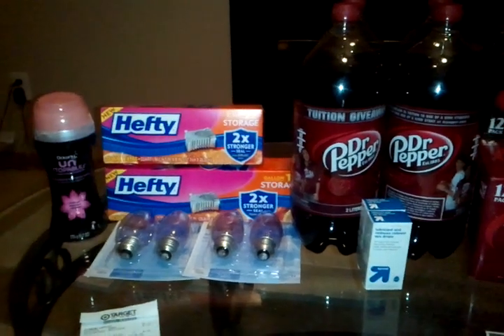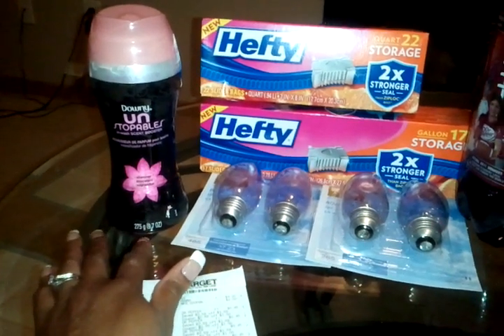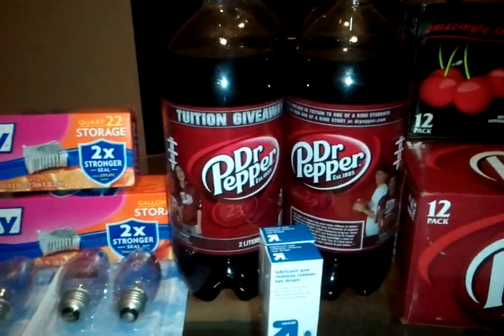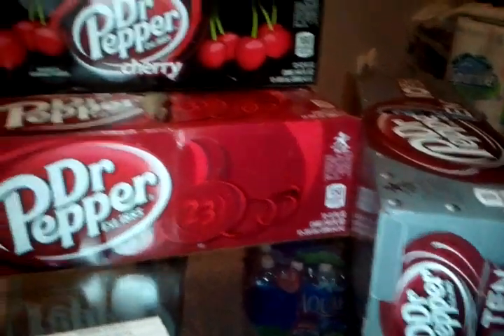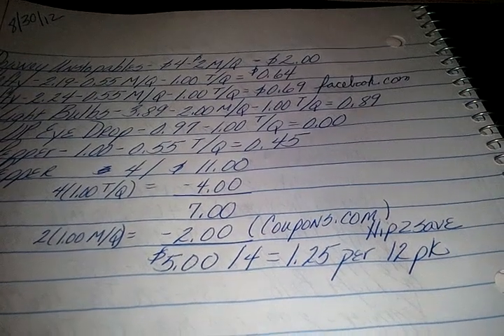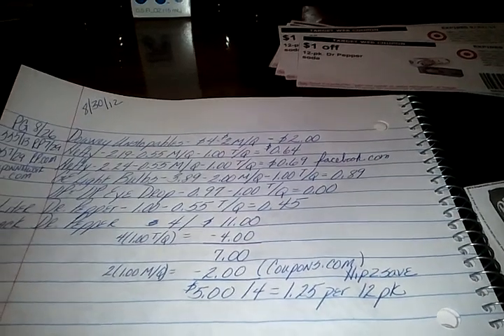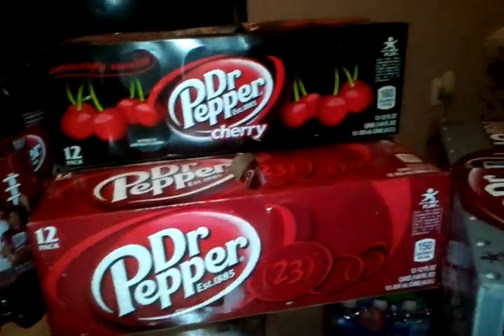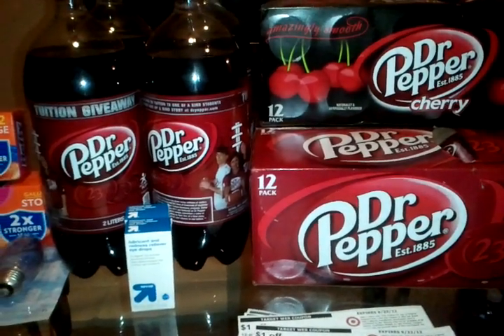Target Haul 8/30/12 Trip #2 Store #2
Thanks to TwoKrazyCouponMoms regarding the Downey Unstoppables
Thanks to Hip2save reagrding the Dr. Pepper 12 pack deal

Downey Unstopables - PG 8/66
Hefty - SS 5/13, RP 7/29, SS 7/29, redplum.com & facebook.com
GE Light Bulbs - Target/Q & M/Q - couponnetwork.com
Up & Up Eye Drop - Target/Q
Dr. Pepper - 2 liter - Target/Q

Any questions or comments plase leave below